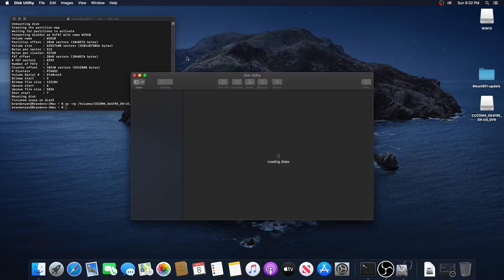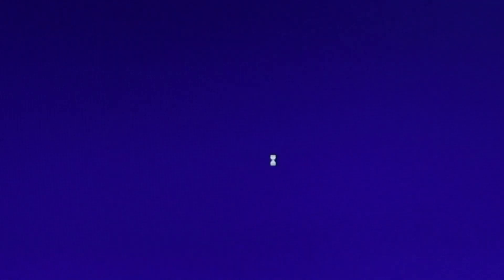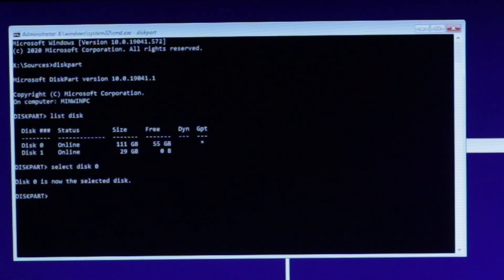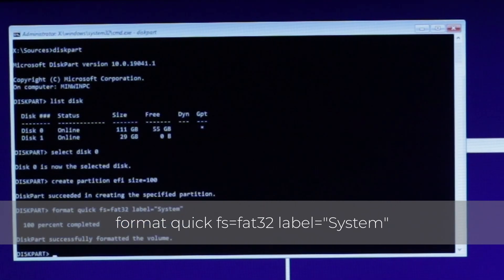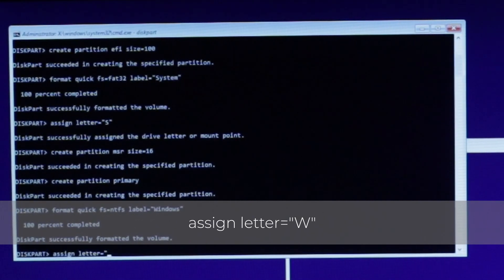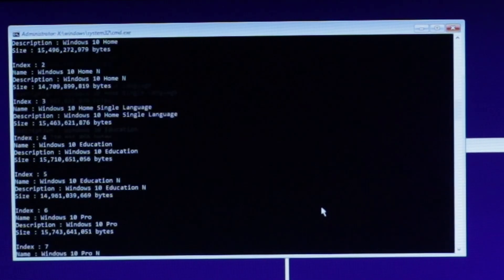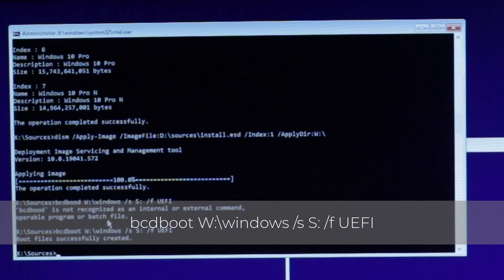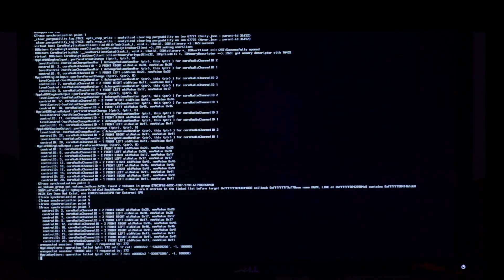Dual Boot a Hackintosh on One Drive (OpenCore)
This guide covers how to dual boot macOS and Windows on the same drive with OpenCore.

YouTube guides
Intel Hackintosh: macOS Big Sur Hackintosh Guide - No macOS Required!
AMD Hackintosh: The AMD Hackintosh Guide (No macOS required)

Creating Windows Partitions
diskpart
list disk
select disk 0 (replace with disk number)
partition efi size=100
format quick fs=fat32 label="System"
assign letter="S"
create partition msr size=16
create partition primary
format quick fs=ntfs label="Windows"
assign letter="W"

Installing Windows (If you made installer in Windows)
list volume
exit
dism /Get-WimInfo /WimFile:D:\sources\install.esd (replace D with USB drive letter)
dism /Apply-Image /ImageFile:D:\sources\install.esd /Index:1 /ApplyDir:W:\ (replace D with USB drive letter)
bcdboot W:\windows /s S: /f UEFI

Installing Windows (If you made installer in macOS)
list volume
exit
dism /Get-WimInfo /WimFile:D:\Sources\install.wim (replace D with USB drive letter)
dism /Apply-Image /ImageFile:D:\Sources\install.wim /Index:1 /ApplyDir:W:\ (replace D with USB drive letter)

Timestamps:
Intro - 0:00
Requirements - 0:28
Creating the Windows Partition - 0:58
Booting into the Windows Installer - 1:35
Creating partitions - 2:02
Installing Windows - 3:37
Cleanup - 5:06
Conclusion - 5:34

Art by @inksplash_draws